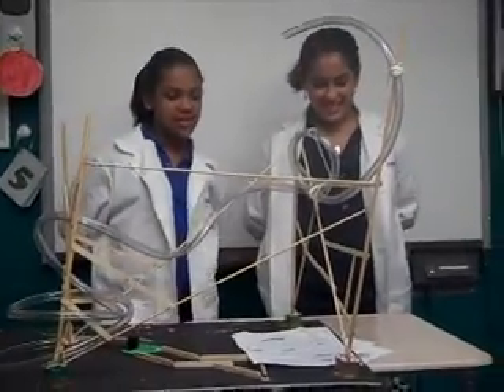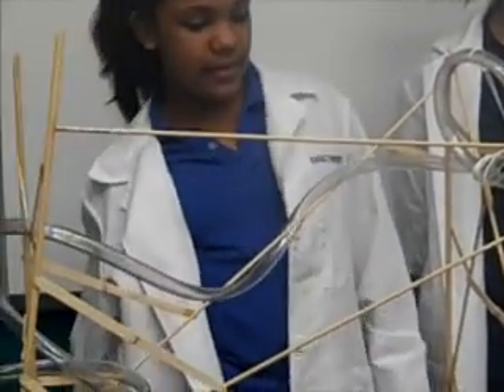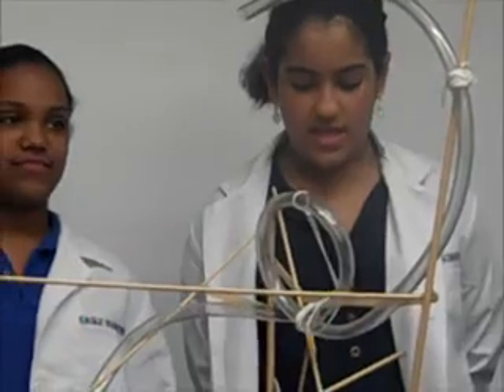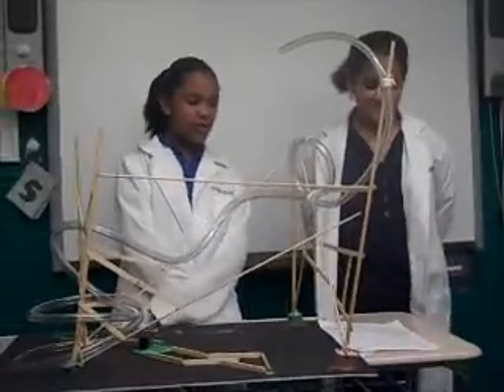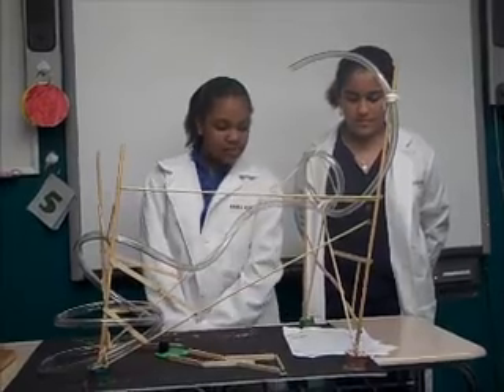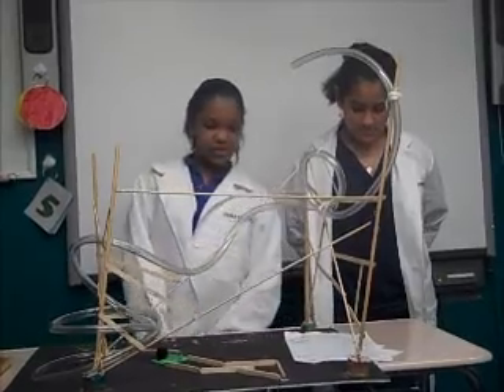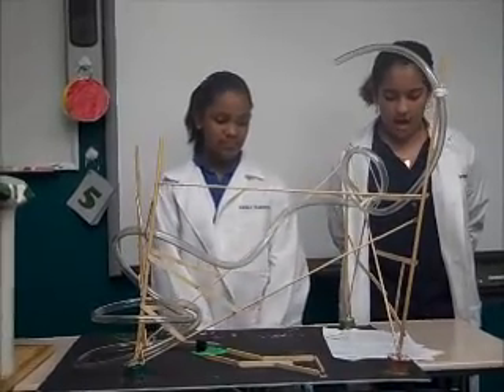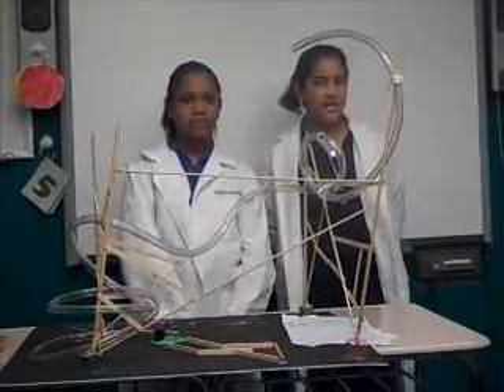6th Grade Roller Coaster Projects 2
See 6th grade NHACS students explaining their roller coaster projects.  Students spent two weeks creating roller coasters that would show Newton's 3 Laws.